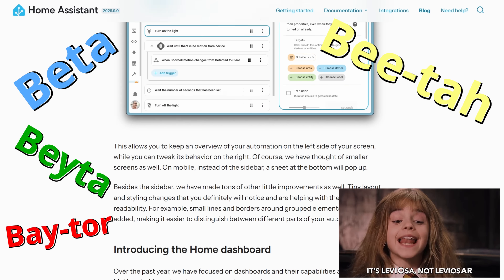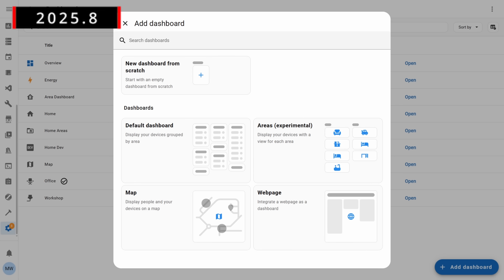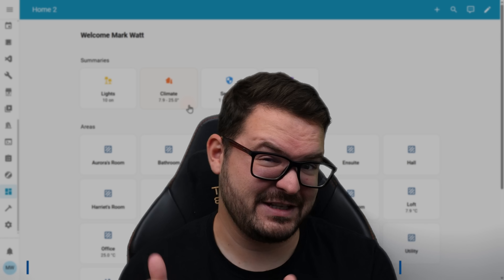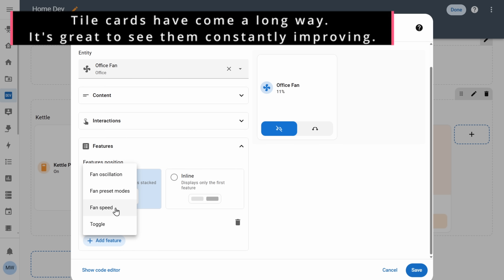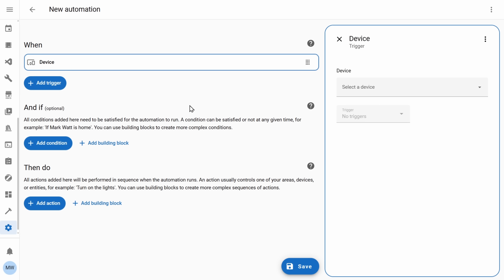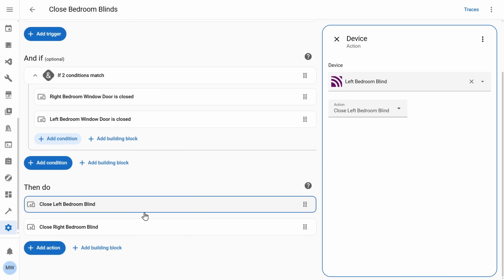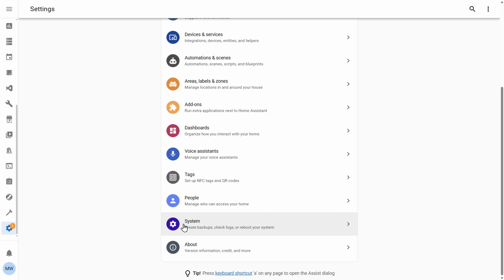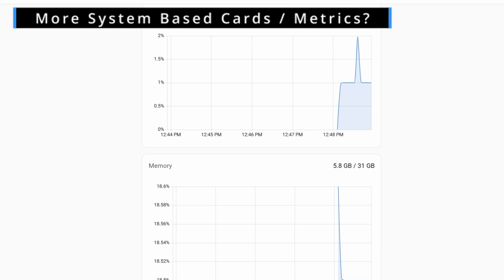5 New Features in 2025.9 (Home Assistant)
In today’s video, we’re diving into 5 of my favourite new features in the Home Assistant 2025.9 update! 🚀

This release has some huge quality-of-life improvements — from a brand-new Home Dashboard, to Tile card upgrades, a refreshed Automation Editor UI, new Voice control features, and even Storage Insights! 🔥

The 2025.9 Beta is available now for testing, and the full stable release will drop next week (Wednesday 3rd September).

📚 RESOURCES
🔗 2025.9 Beta Release Notes

⌚ TIMESTAMPS
00:00 - Intro
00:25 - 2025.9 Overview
01:03 - Feature #1: Home Dashboard
02:45 - Feature #2: New Tile Card Features
03:22 - Feature #3: Automation Editor UI Refresh
05:18 - Feature #4: Home Assistant Voice Improvements
05:51 - Feature #5: Storage Insights
06:50 - Summary & Outro

Join the MarkWattTech community! 🚀

Enjoying the content and want to support what I do?